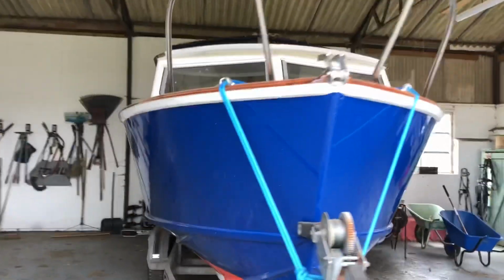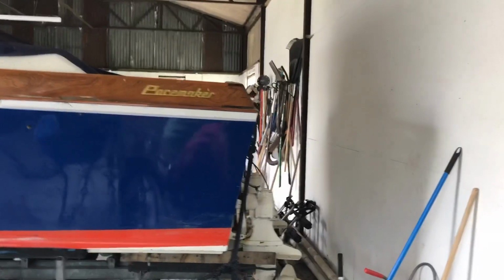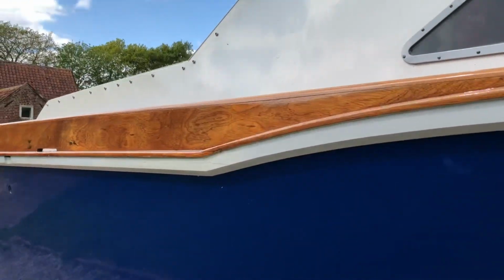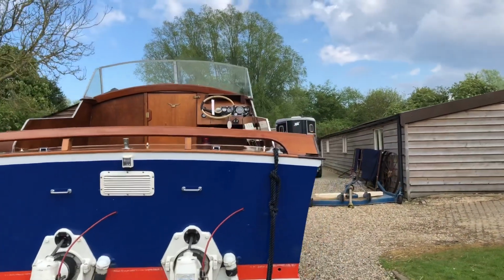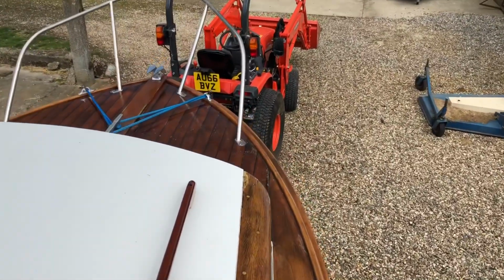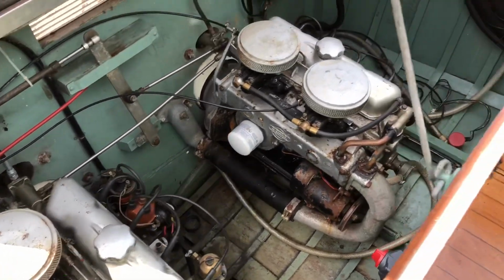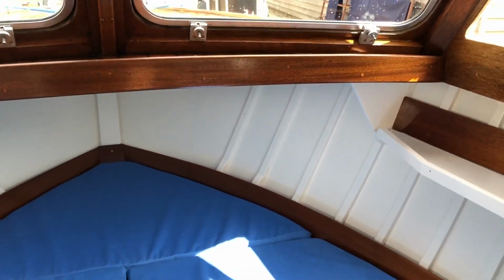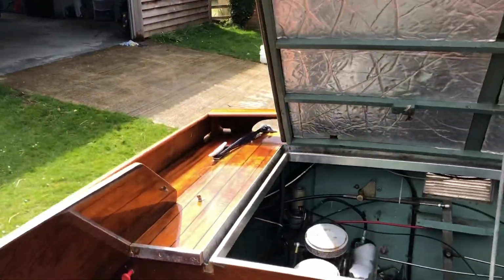Pacemaker 21 for sale at Norfolk Yacht Agency